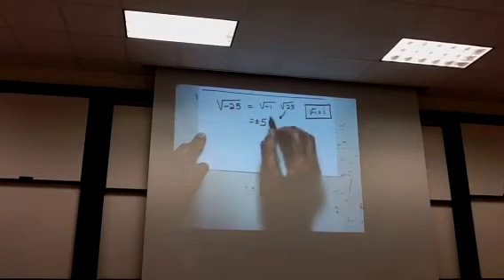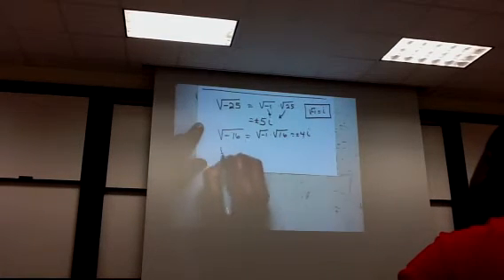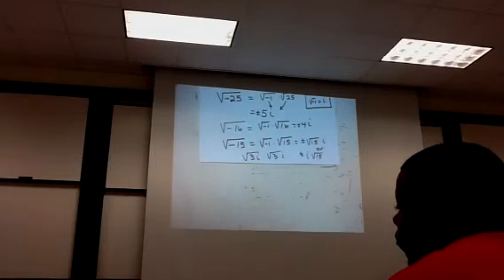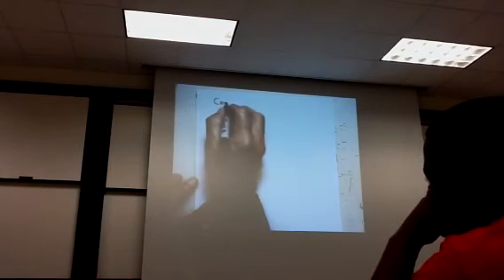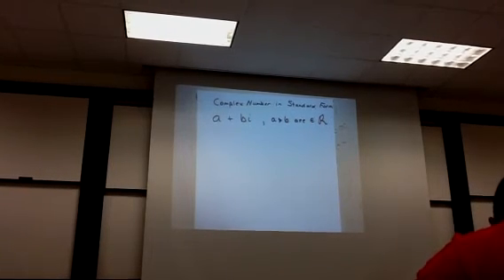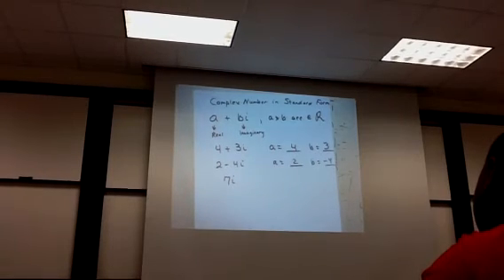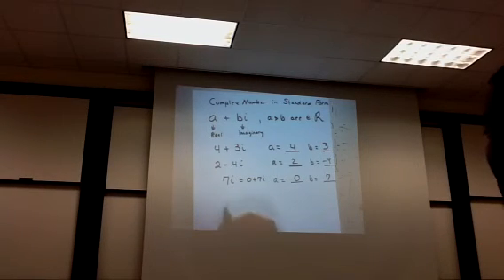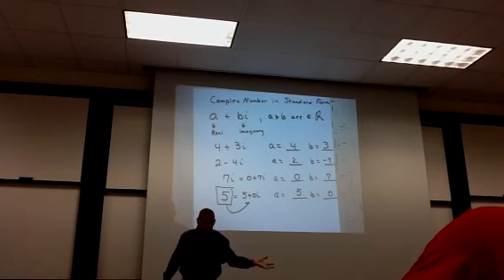College Algebra 9.13.2011 part 4